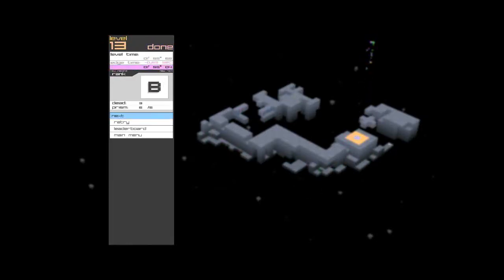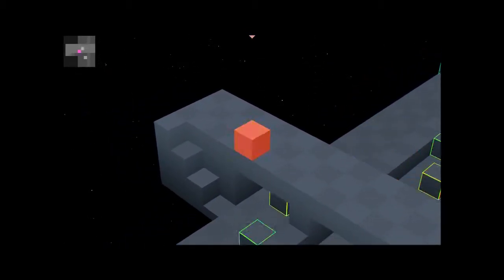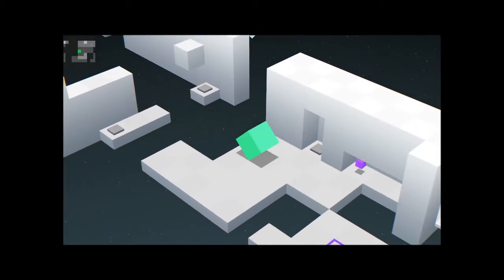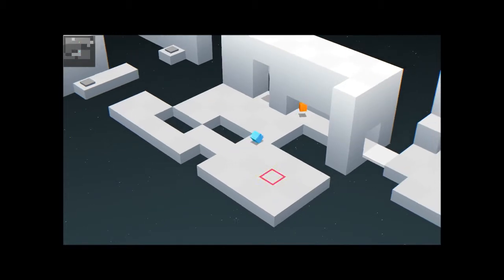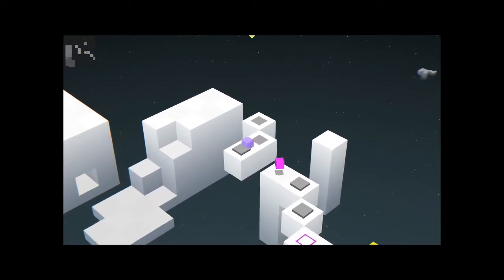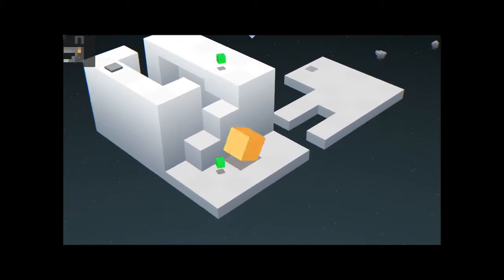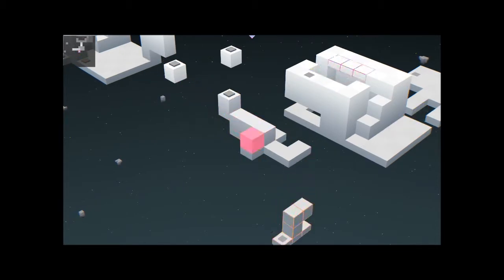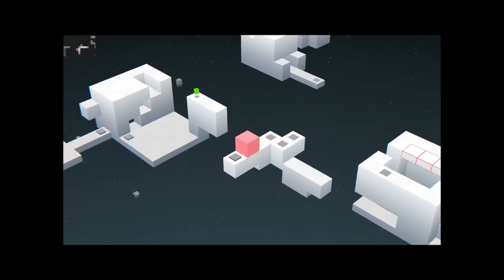Let's Play EDGE EP 3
EP 3 of my EDGE lets play. Hopefully you guys like these.